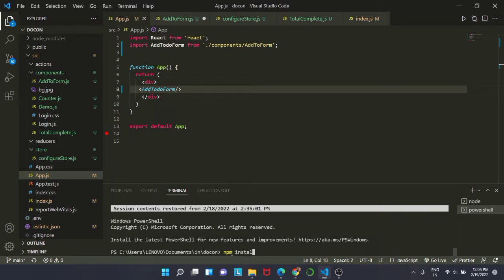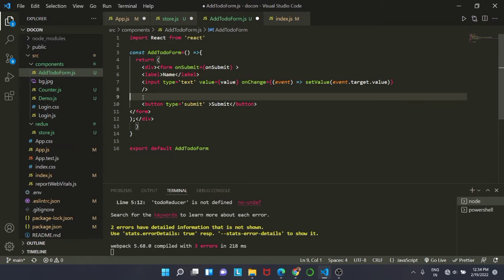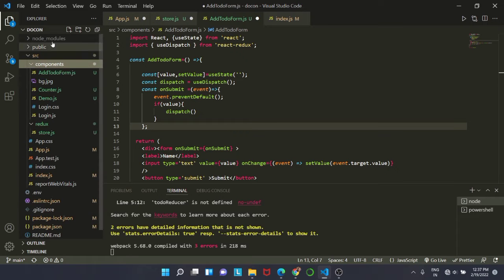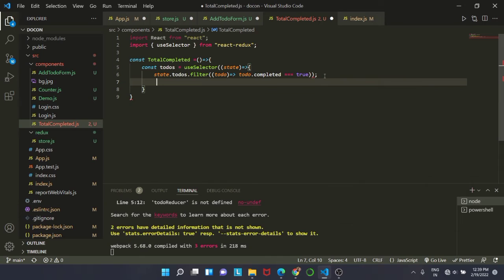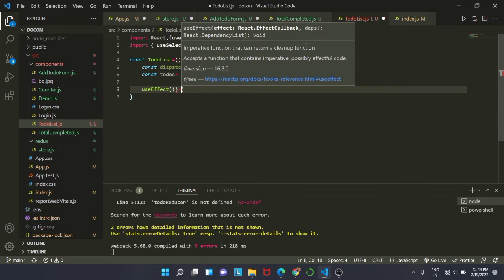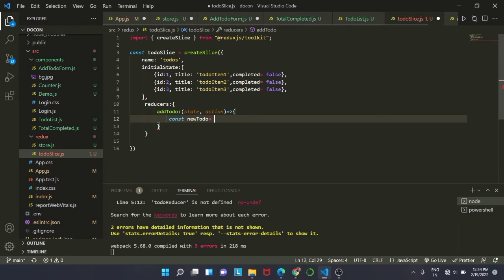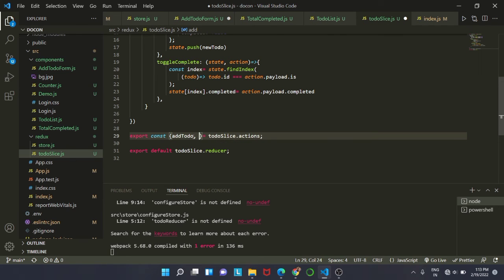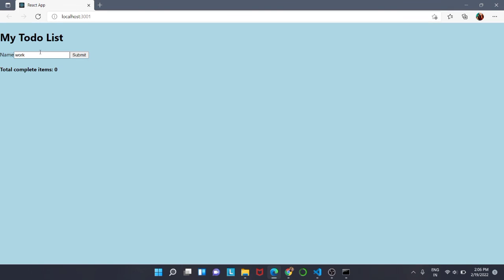Redux Learning the basics | Doctor Booking Live React JS App | Day- 9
✅  App setup
✅  API setup
✅  UI creation using styled-components
✅  Debouncing implementation

React Redux is the official React UI bindings layer for Redux. It lets your React components read data from a Redux store, and dispatch actions to the store to update state.

Why Use React Redux?
Redux itself is a standalone library that can be used with any UI layer or framework, including React, Angular, Vue, Ember, and vanilla JS. Although Redux and React are commonly used together, they are independent of each other.

If you are using Redux with any kind of UI framework, you will normally use a "UI binding" library to tie Redux together with your UI framework, rather than directly interacting with the store from your UI code.

React Redux is the official Redux UI binding library for React. If you are using Redux and React together, you should also use React Redux to bind these two libraries

Reasons to Use React Redux​

It is the Official Redux UI Bindings for React​
While Redux can be used with any UI layer, it was originally designed and intended for use with React. There are UI binding layers for many other frameworks, but React Redux is maintained directly by the Redux team.

As the official Redux binding for React, React Redux is kept up-to-date with any API changes from either library, to ensure that your React components behave as expected. Its intended usage adopts the design principles of React - writing declarative components.

It Implements Performance Optimizations For You​
React is generally fast, but by default any updates to a component will cause React to re-render all of the components inside that part of the component tree. This does require work, and if the data for a given component hasn't changed, then re-rendering is likely some wasted effort because the requested UI output would be the same.

If performance is a concern, the best way to improve performance is to skip unnecessary re-renders, so that components only re-render when their data has actually changed. React Redux implements many performance optimizations internally, so that your own component only re-renders when it actually needs to.

In addition, by connecting multiple components in your React component tree, you can ensure that each connected component only extracts the specific pieces of data from the store state that are needed by that component. This means that your own component will need to re-render less often, because most of the time those specific pieces of data haven't changed.